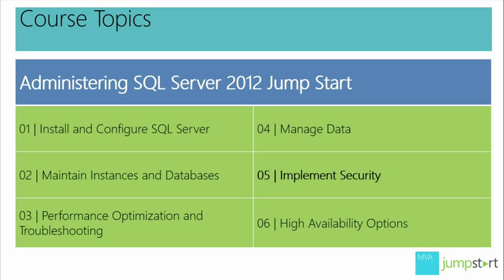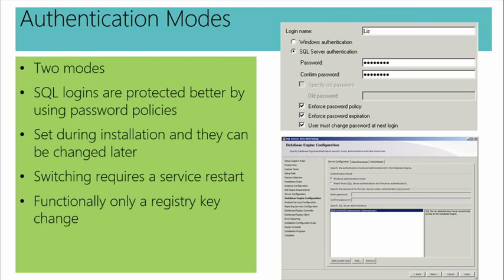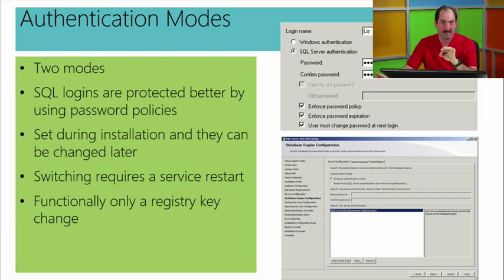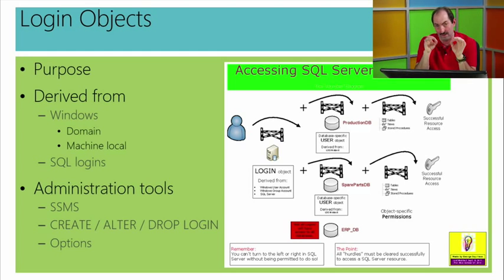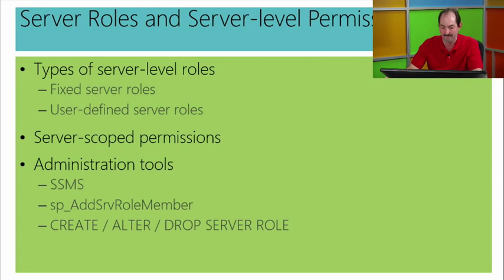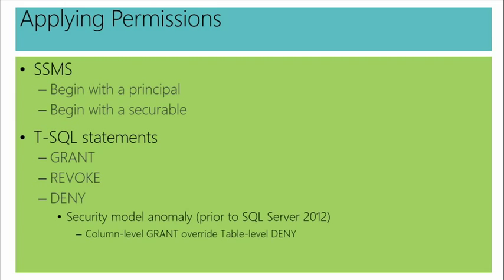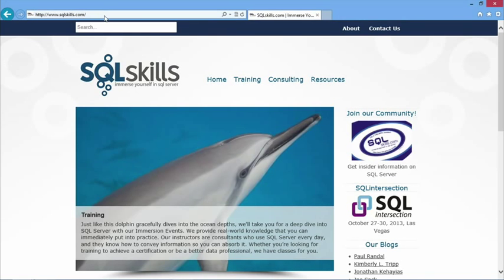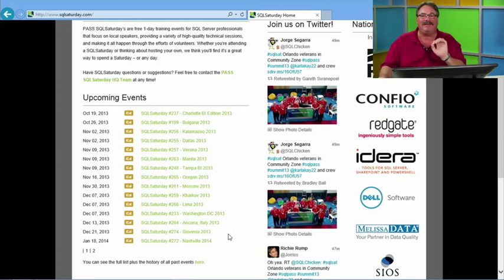Administering Microsoft SQL Server 2012, 05, Implement Security